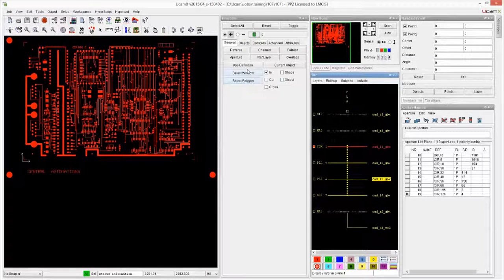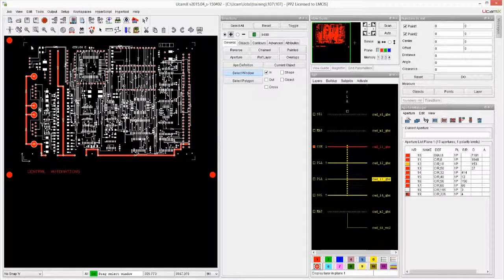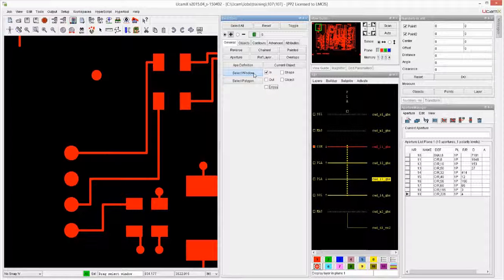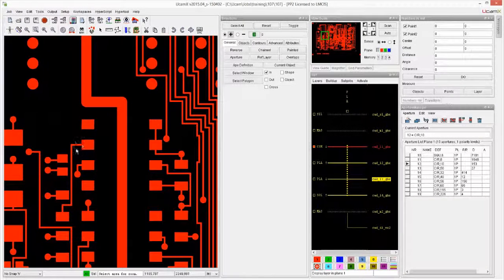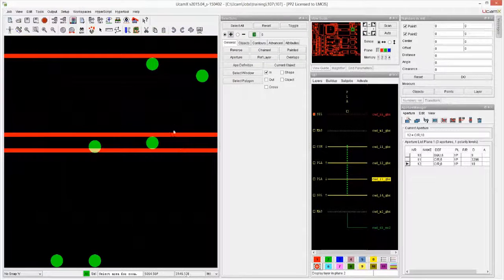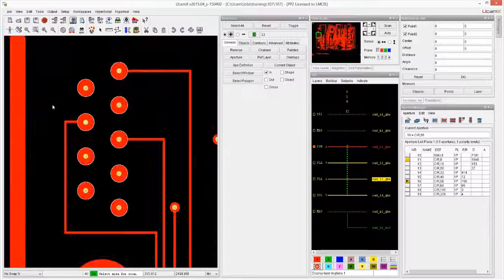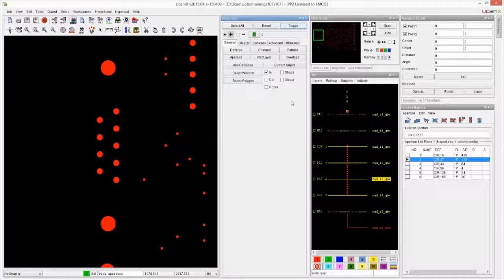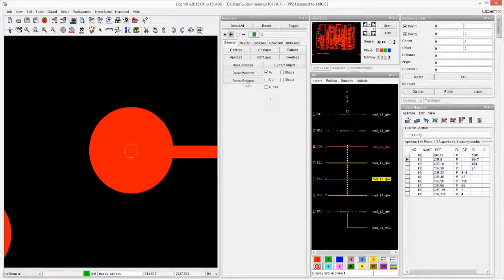UcamX - Getting Started - 107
Selections - General